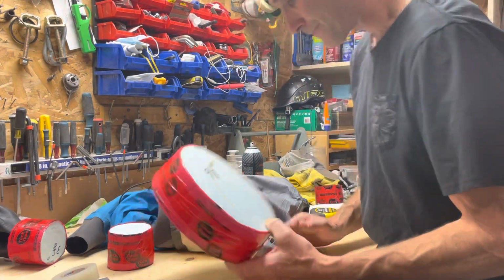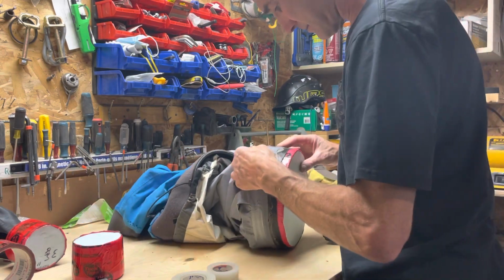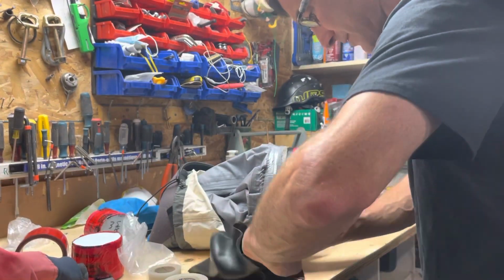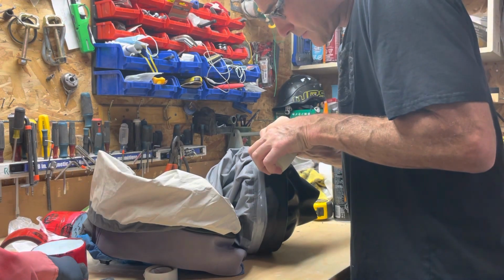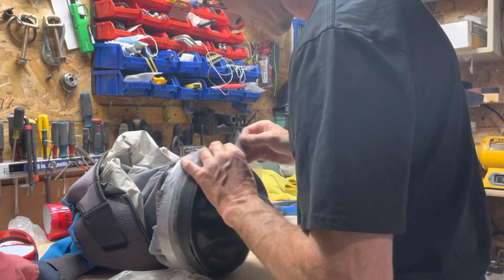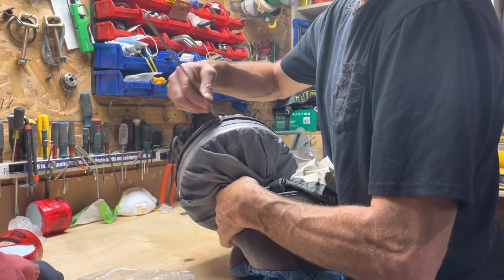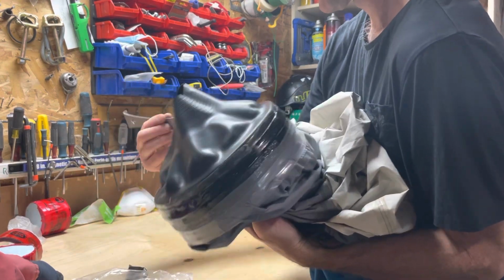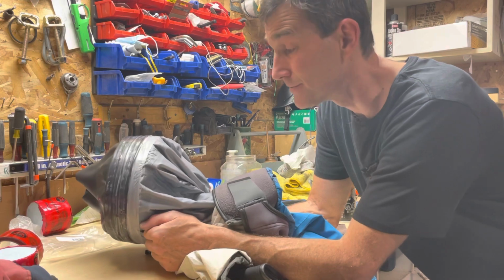Neck Gasket replacement on Drysuit and Dry top. Hockey tape, Aqua-seal, fastest easiest.